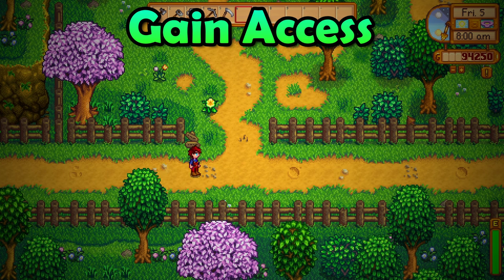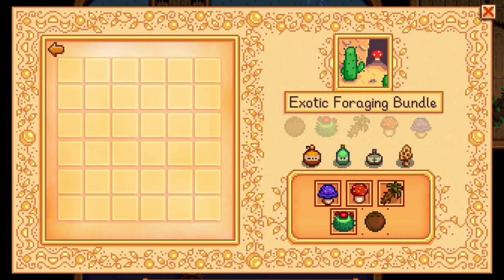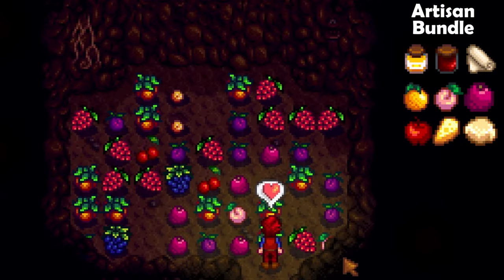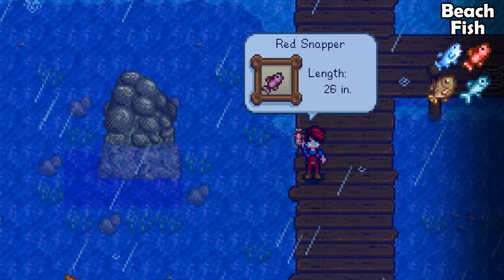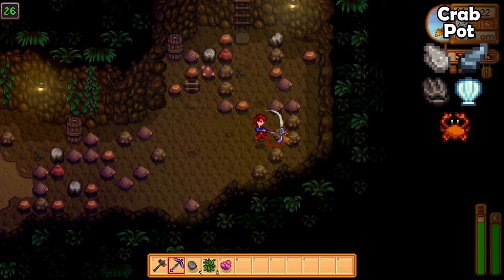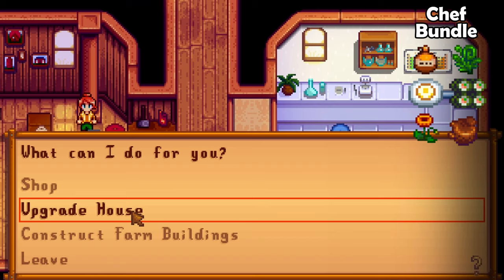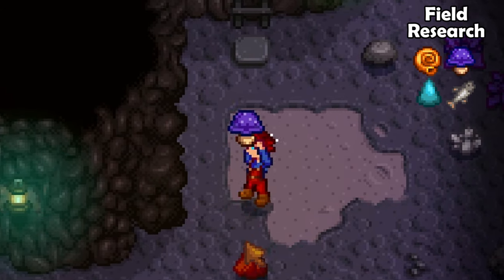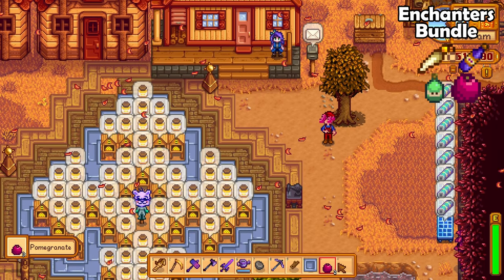This Will Make The Community Center Super Easy In Stardew Valley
Completing the community center in stardew valley can either be very difficult or very easy depending on how experienced you are with the game. That is why I made this community center guide, this will make completing it almost effortless. This will make completing the community center easy!
Chapters:
0:00 Intro
0:08 How To Unlock Community Center
0:46 Crafts Room
1:27 Pantry
2:35 Fish Tank
4:39 Boiler Room
5:14 Bulletin Board
7:44 Vault Bundle
8:00 Thanks For Watching